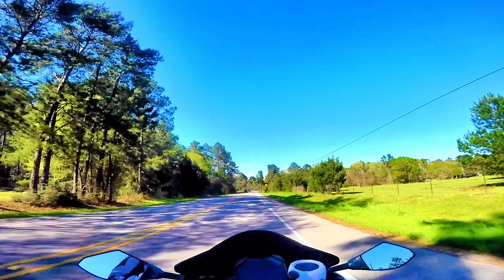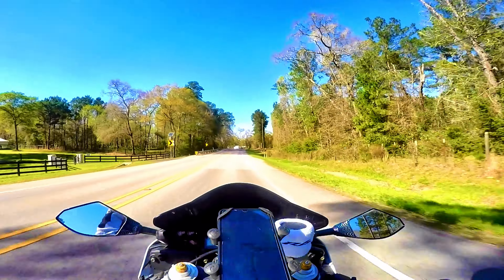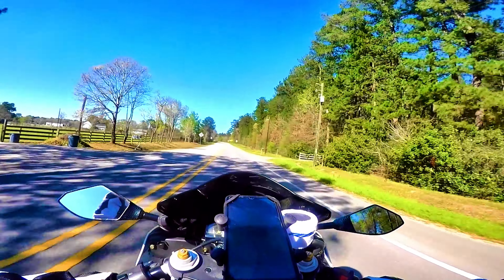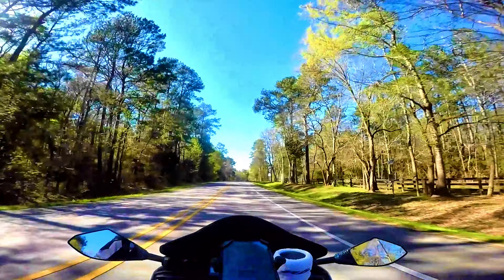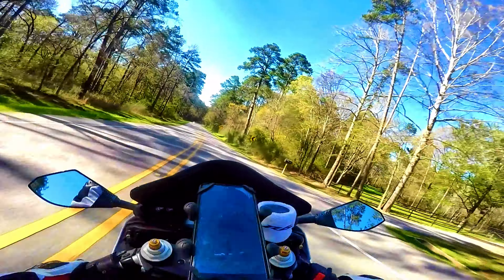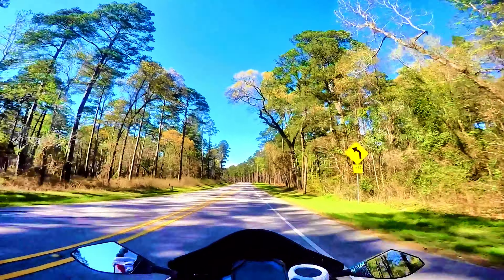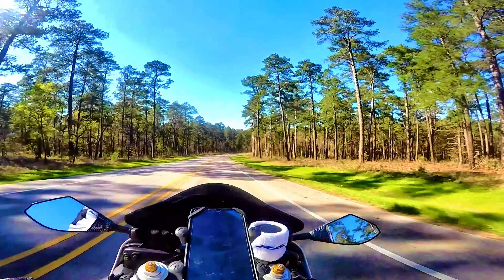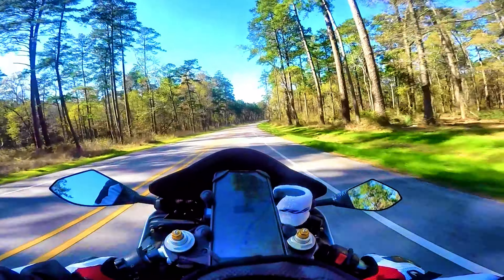How to ride a motorcycle 2023 Video